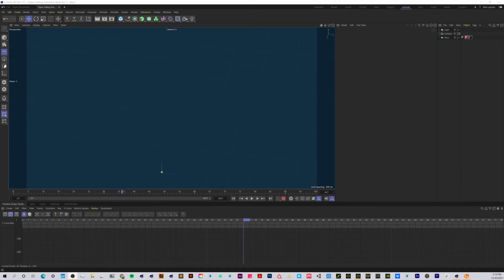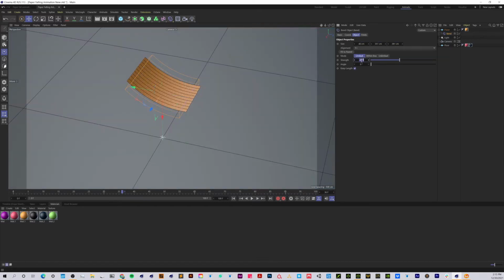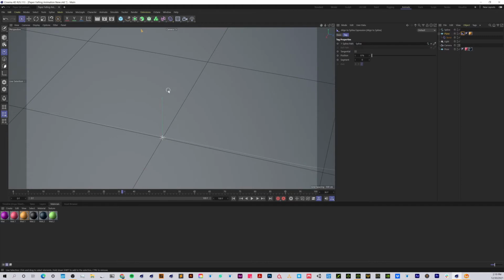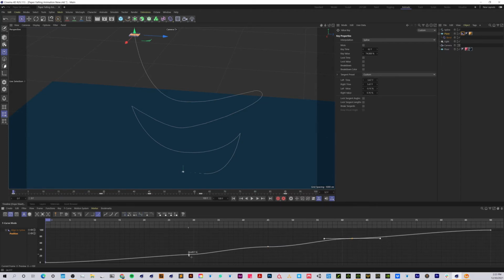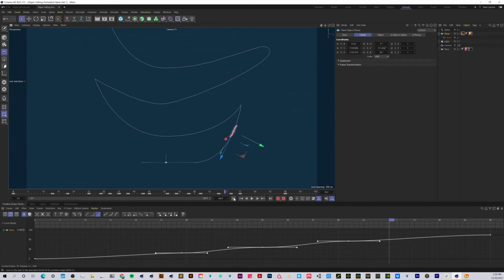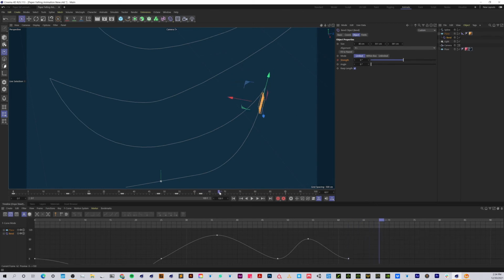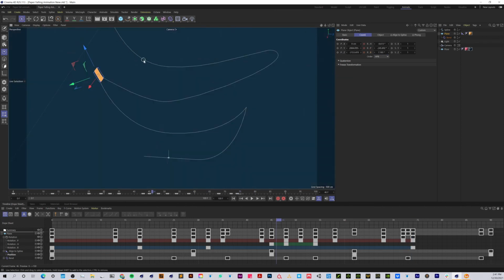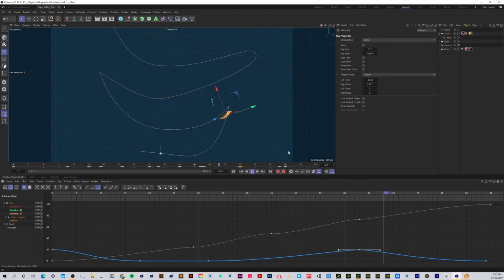Paper Falling 3D Animation Tutorial: Cinema 4D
Hello friends! In this tutorial, I will show you how to set up and animate a piece of paper falling from the sky in Cinema 4D. We will discuss how using animation curves to drive easing will help your animations look smooth and stylized.

This tutorial is part of my Skillshare class: Power Up your 3D Animations by using Curves and Easing in Cinema 4D

Download the completed project file for free on Gumroad to use in your own projects or as a reference

I love animation curves. They can help you make your animations stylized and sensational.

My name is Chris Manfre but I also go by Stereo Stan.